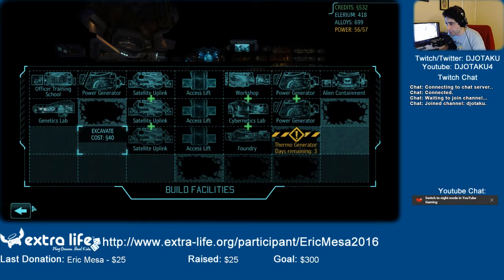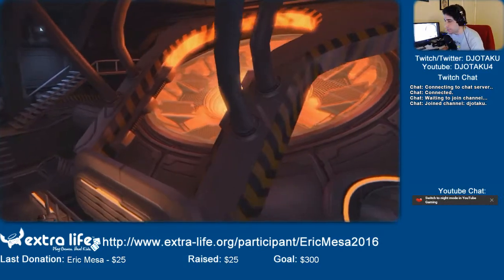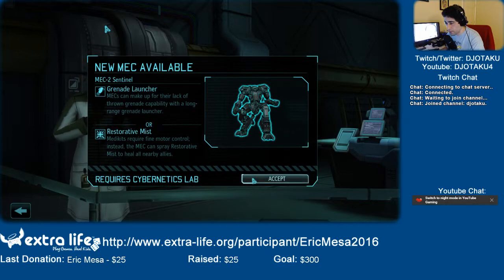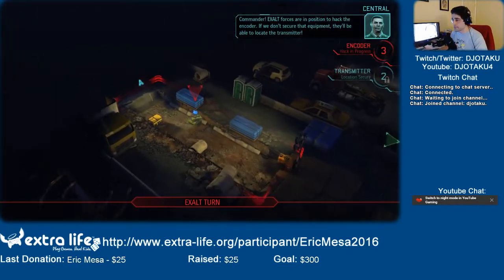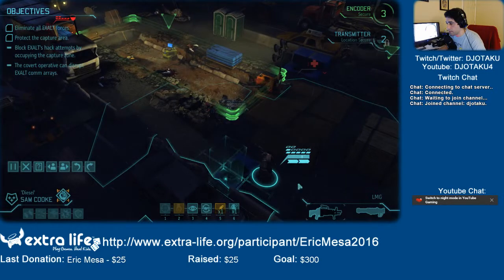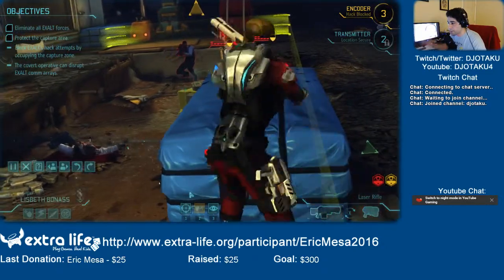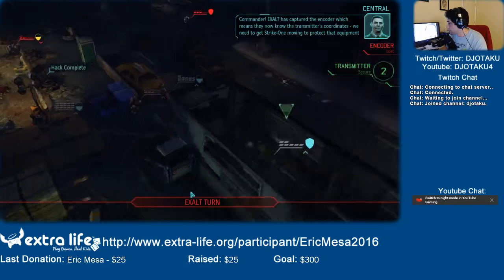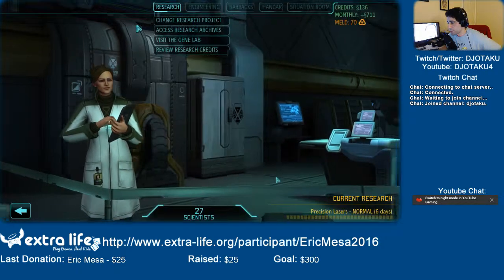ExtraLife: XCOM: Enemy Within Episode 09 - Terrorists and Pyrrhic Victories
Just as in real life, when you fight terrorists, no one really wins.